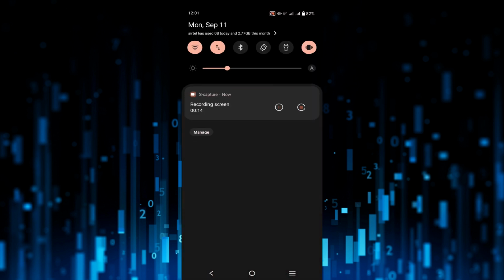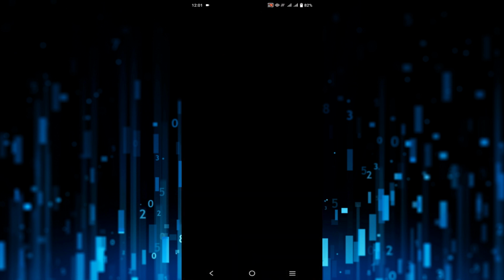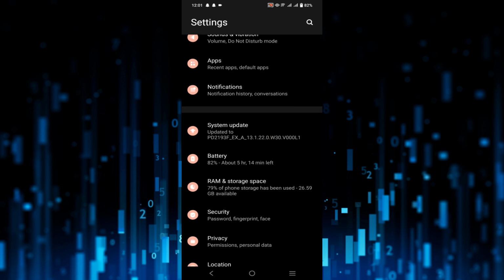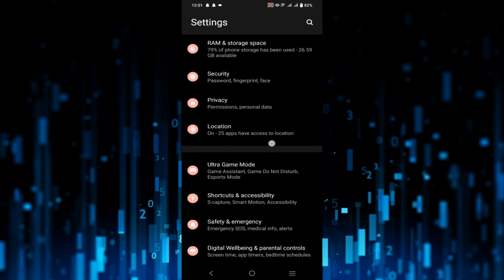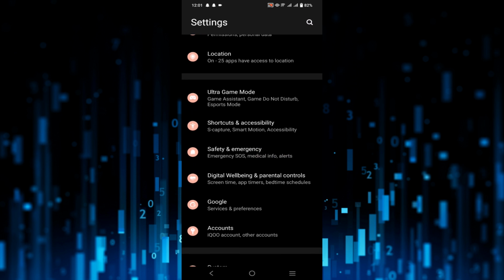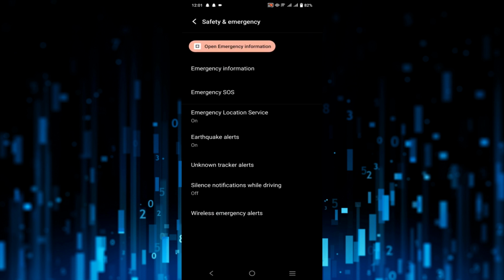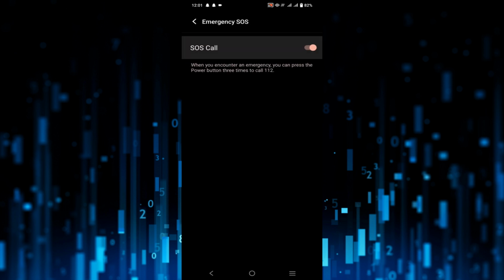How to Remove Emergency Call from Lock Screen (2023)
In this video I show you how to remove emergency call from lock screen in 2023.
Do you want to disable emergency call on lock screen in 2023?

This is a step by step instruction on how to disable emergency call from lock screen . This is valid for Samsung, Google Pixel, Xiaomi and other phones running Android version 11, 12, 13, 14.